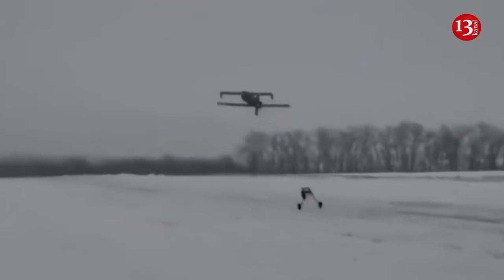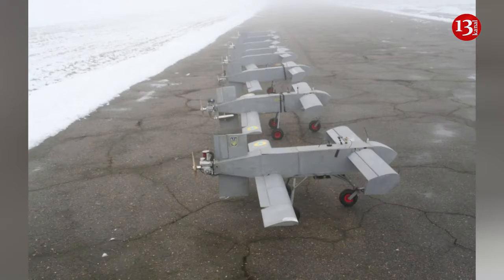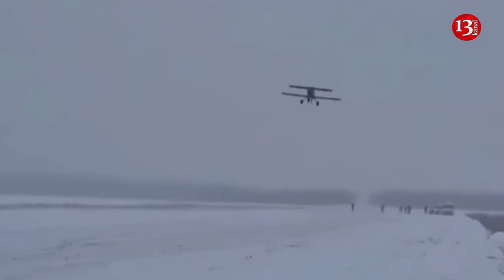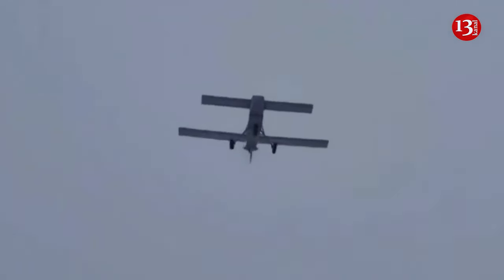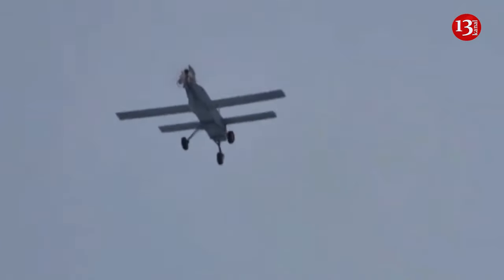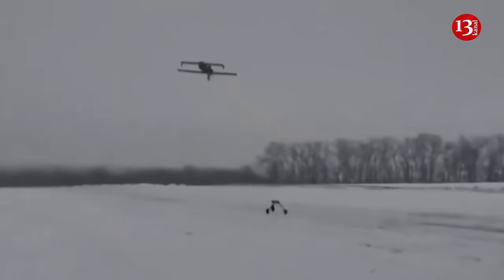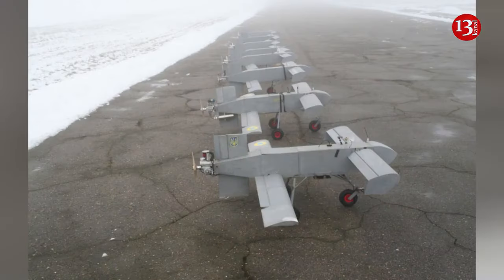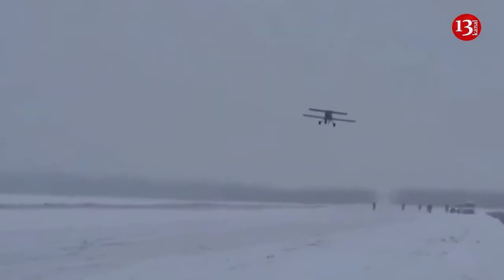Ukraine showcases AQ 400 "Scythe" kamikaze drones: They cover a distance of 750 kilometers...